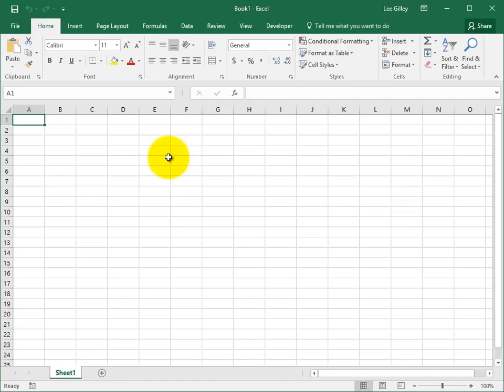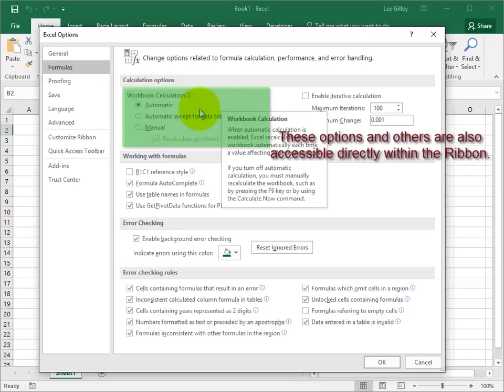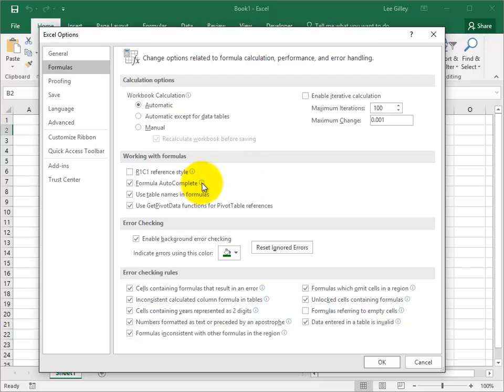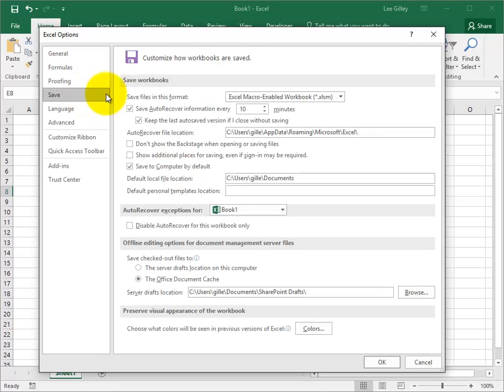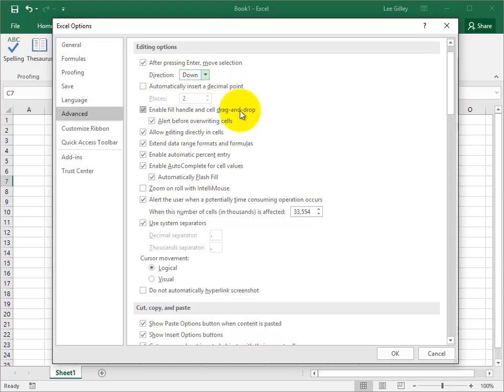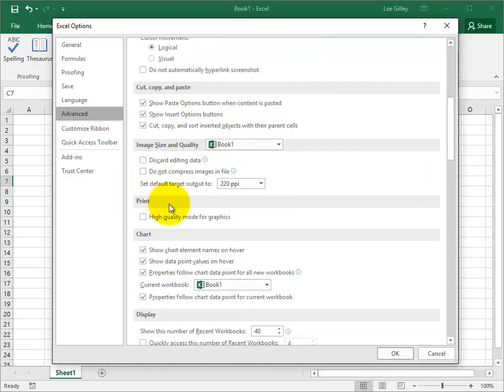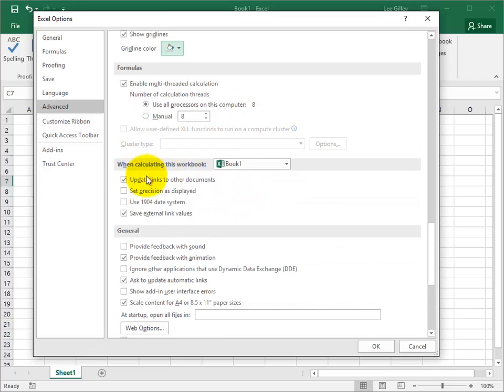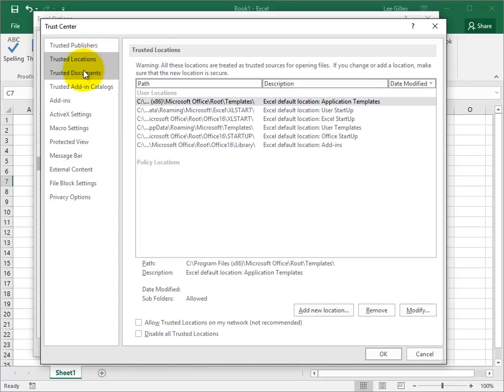Advanced Excel Training: Custom Options, How to master it.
Section 1, Video 8 - How to master the custom options in Excel.

Docmo is an Excel-based product reproduces long, dynamic, and complex documents in seconds.  Docmo also provides professional Excel development services and corporate Excel training both onsite and via screenshare